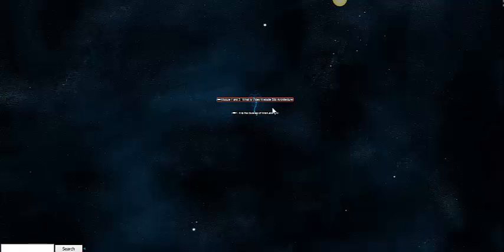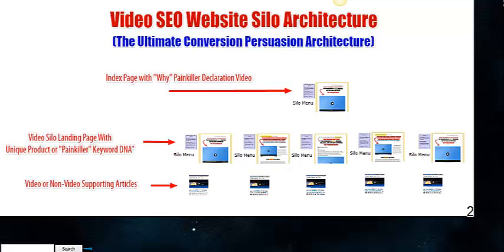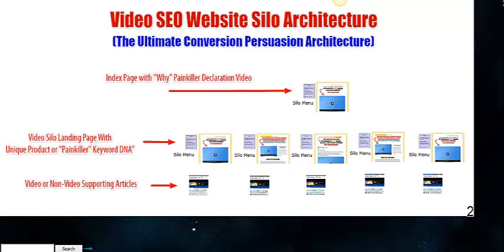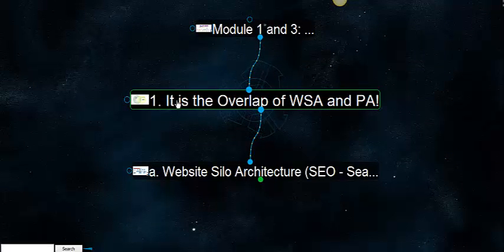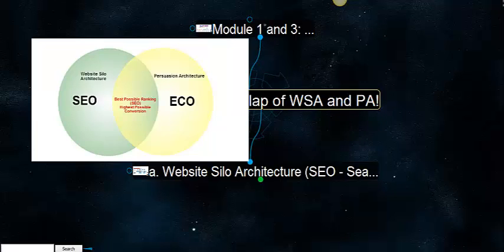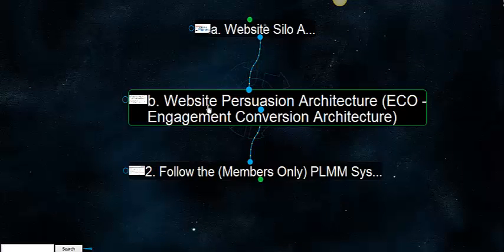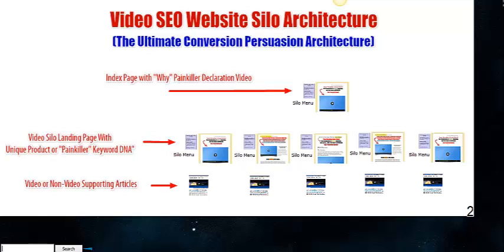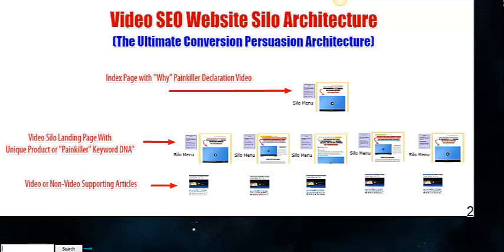Module 1: Video Website Silo Architecture Summary